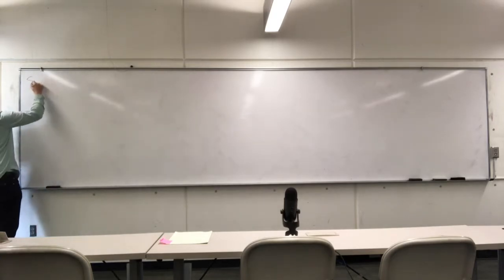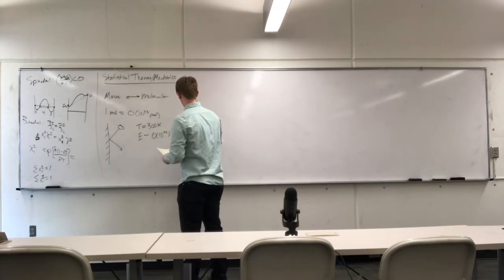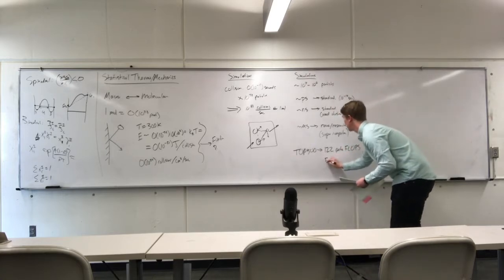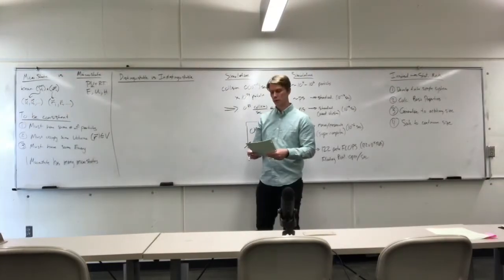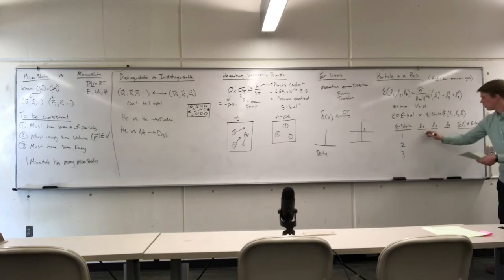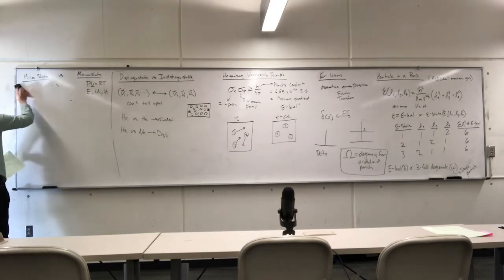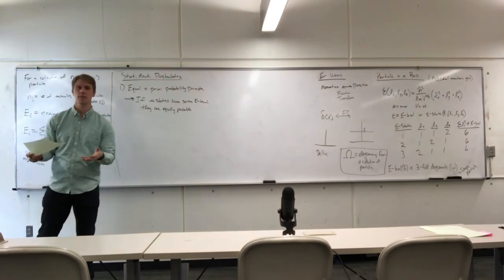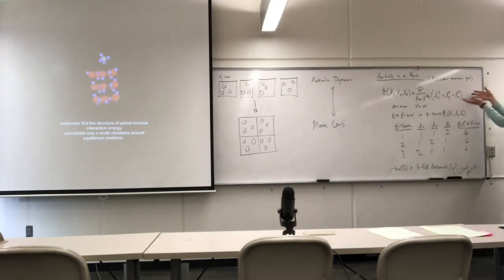Intro to Statistical Mechanics (Nov. 5, 2018)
Here are the links to the videos I showed at the end of class